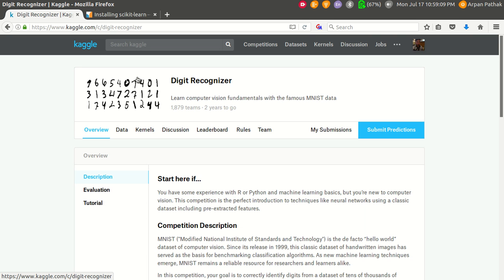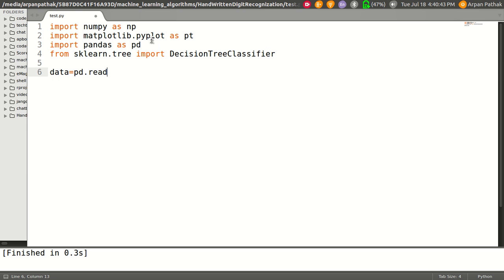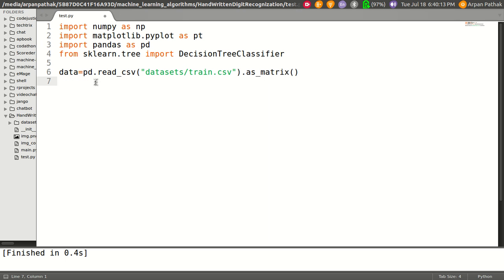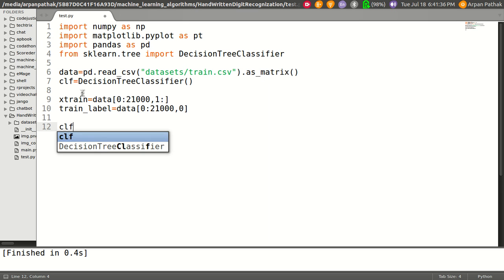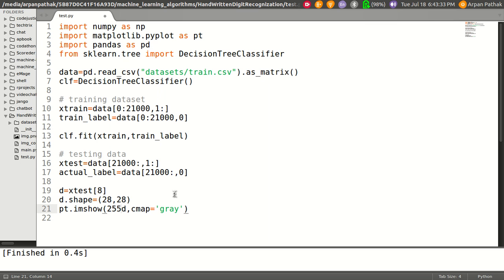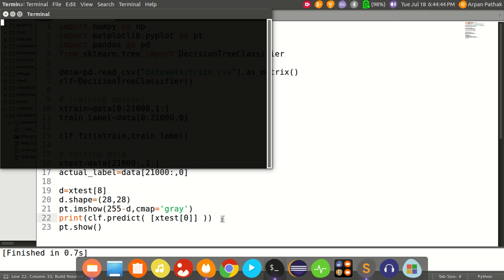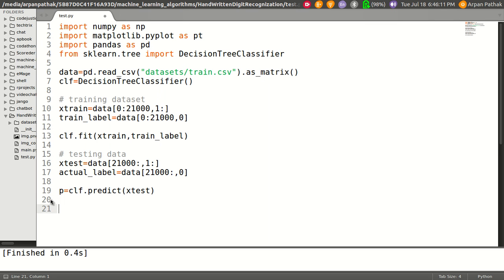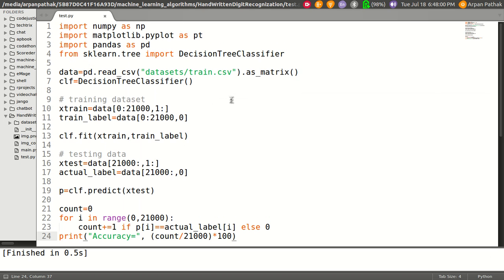Handwritten Digits Recognition in python using scikit-learn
In this video we will learn how to recognize handwritten digits in python using machine learning library called scikit learn.
If you want to download the training dataset(mnist dataset) here is the